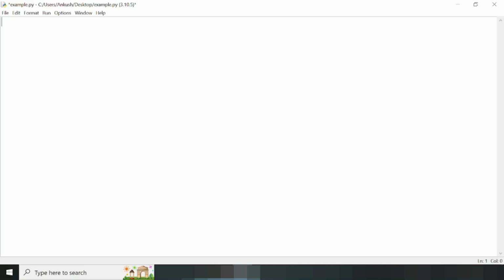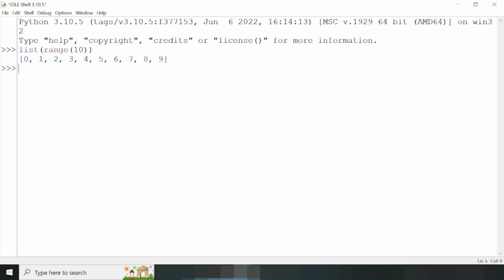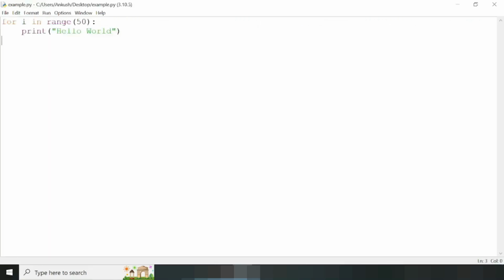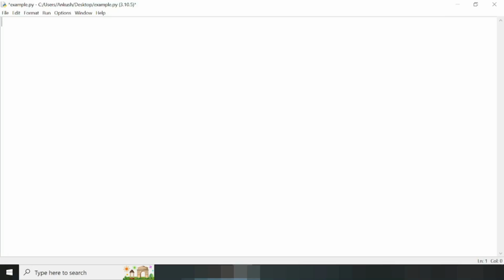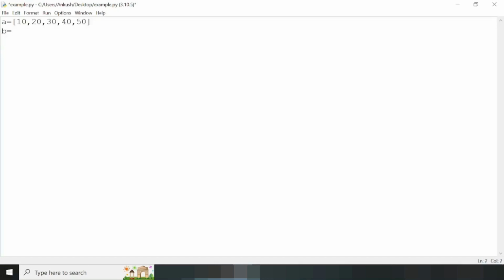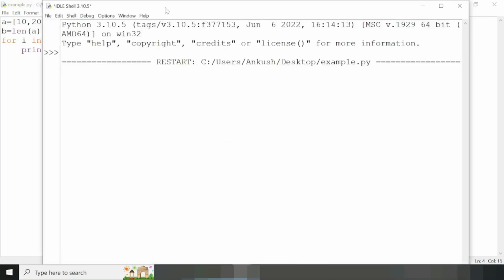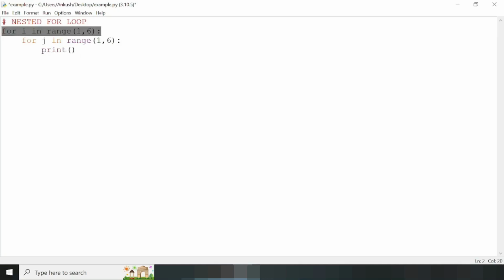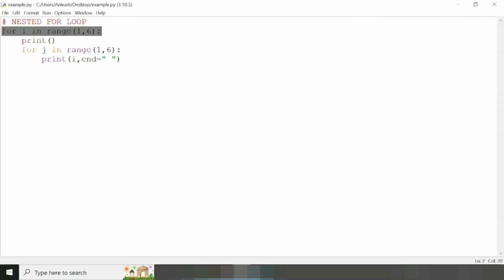For Loop in Python | Python Programming | Lecture-30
In this video, I'm going to show you how to use a for loop in Python. Learn how to iterate through an array or list and do something with each element.
Topics Covered:
1.  For Loop in python
2.  Nested For Loop

Iterative statements
for loop full concept
Loop in python
For loop in Python range
For loop in Python with index
For loop in Python array
Python for beginners
python tutorial